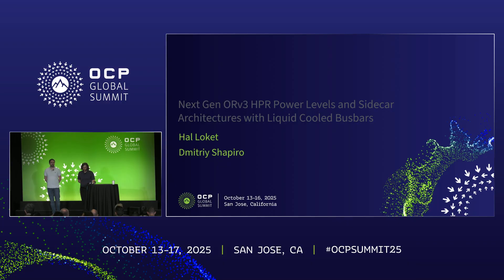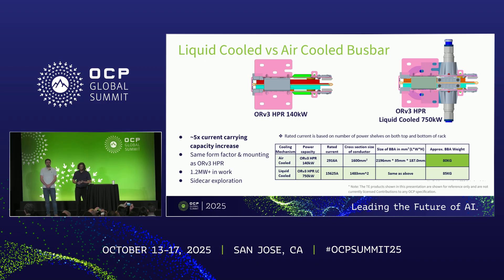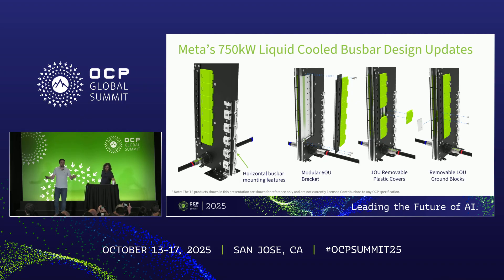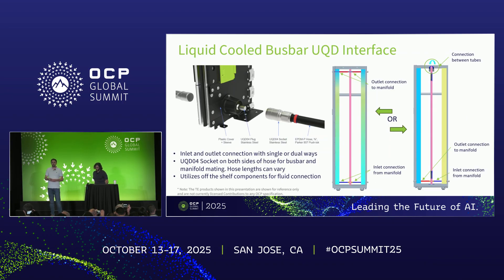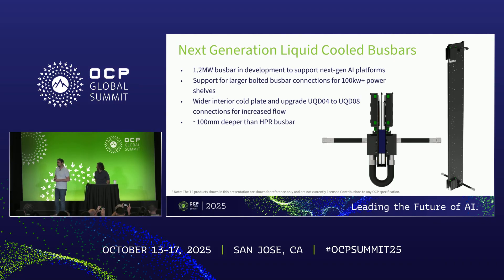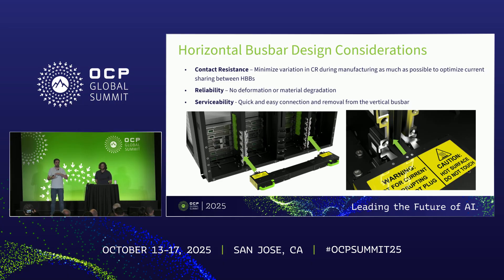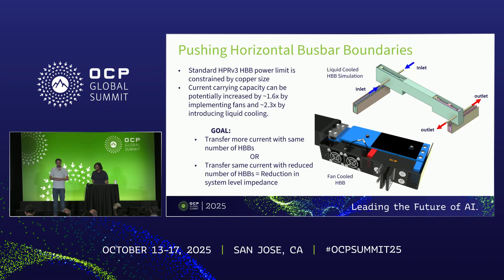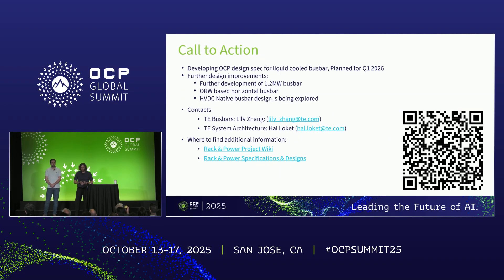Next gen ORv3 HPR power levels and sidecar architectures with liquid cooled busbars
Hal Loket System Architect - TE Connectivity, Dmitriy Shapiro Mechanical Engineer - Meta

As OCP and industry increase power levels, busbars are a key component to accommodate the latest AI-ML workloads. Further, incorporating liquid cooling to busbars enables a significant increase in current carrying capacity and overall rack power.
When incorporated into horizontal busbars, this technology improves rack-to-rack connectivity in 48V ORv3 HPR sidecar architectures, reducing number of connections and copper for improved sustainability.